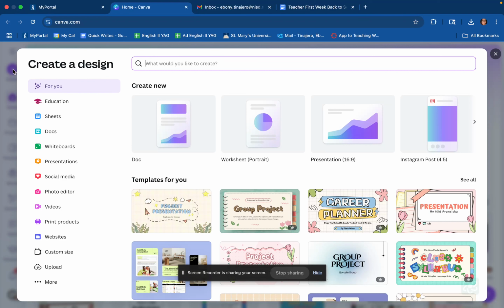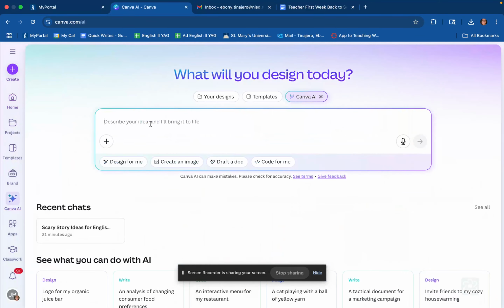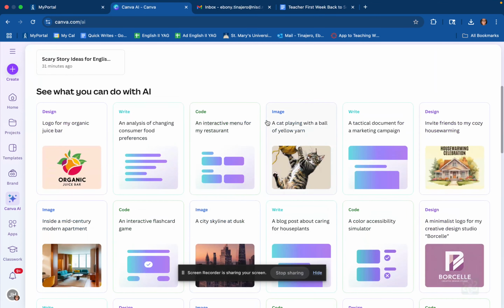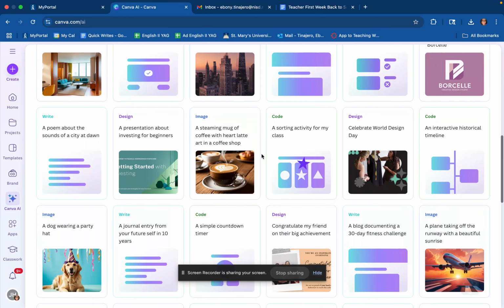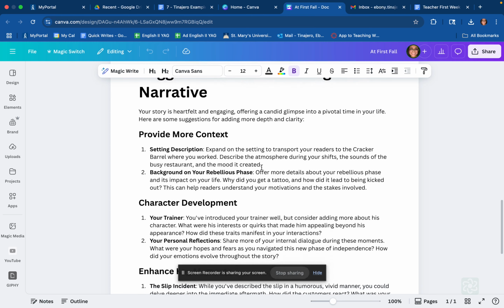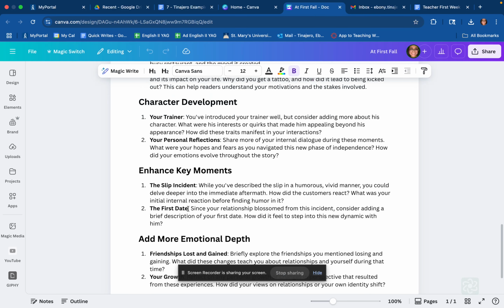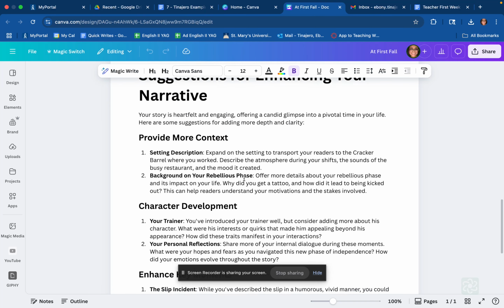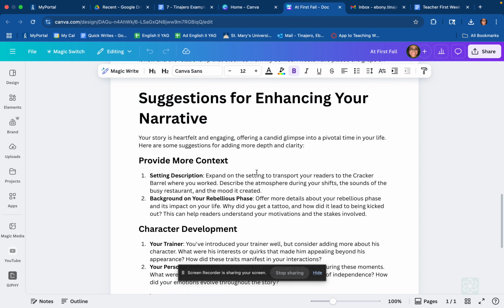Generative AI: Canva Magic Write